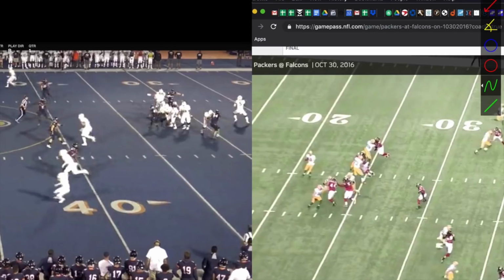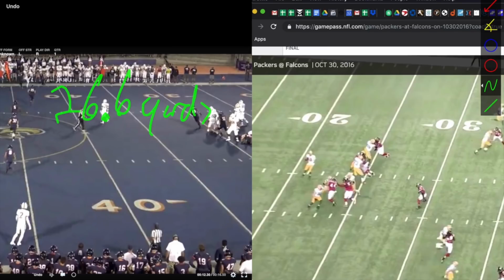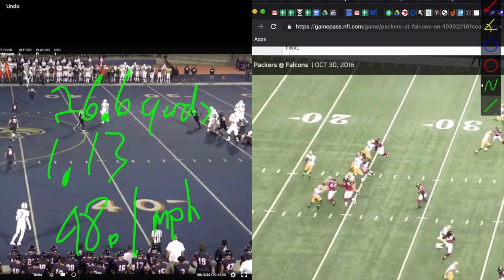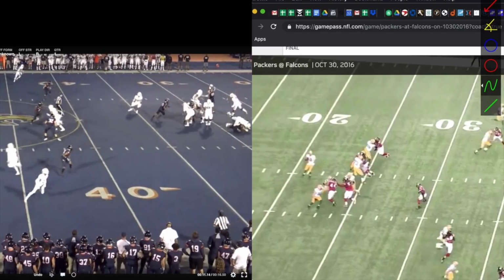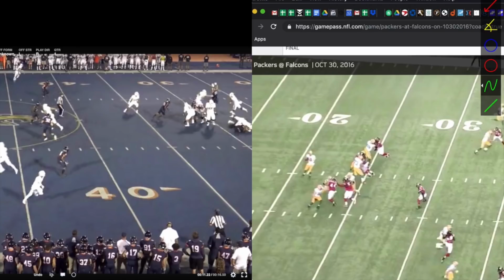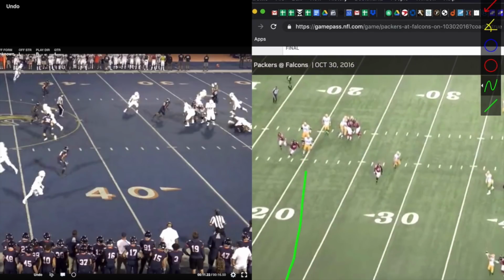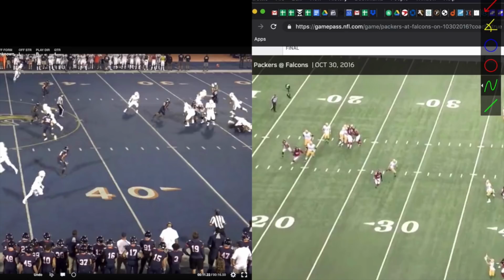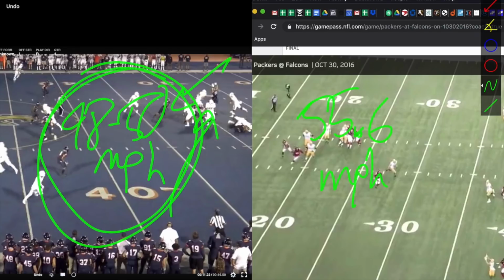Who Throws Harder? #1 QB in the Nation DJ Uiagalelei (Clemson Commit) vs Aaron Rodgers.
Start Using Speed School Today For Free Remember, this video is for those who are interested in an analytical approach and science behind the throw. The QBs we used for this video are Aaron Rodgers and the #1 Prospect for Highschool, DJ Uiagalelei.

GST Football

Throwing Net